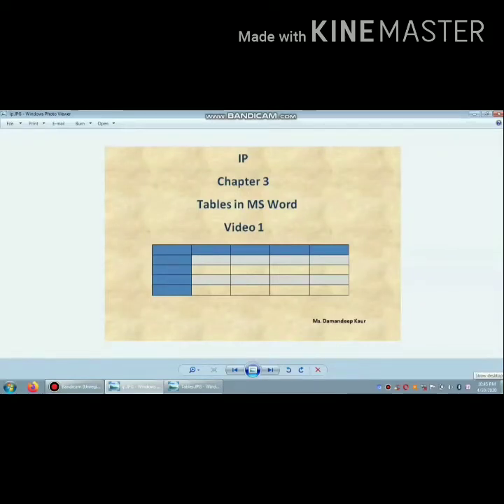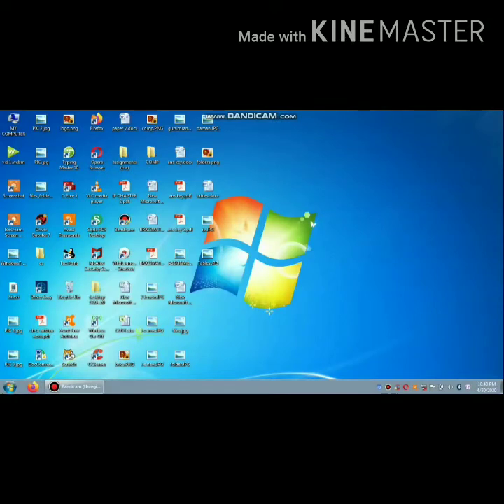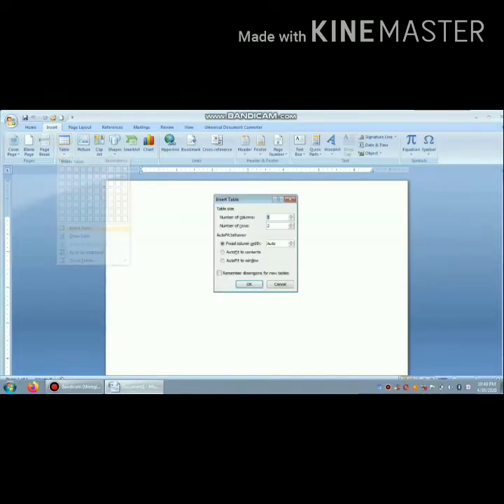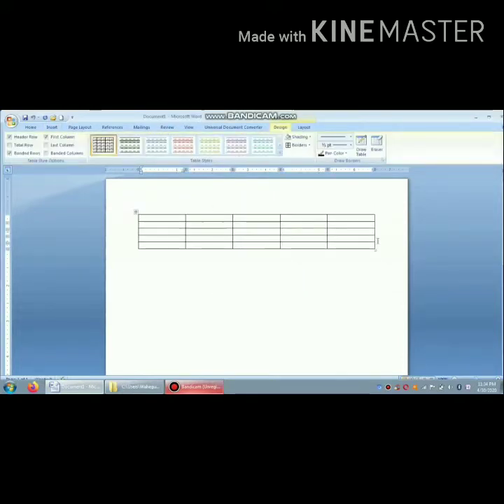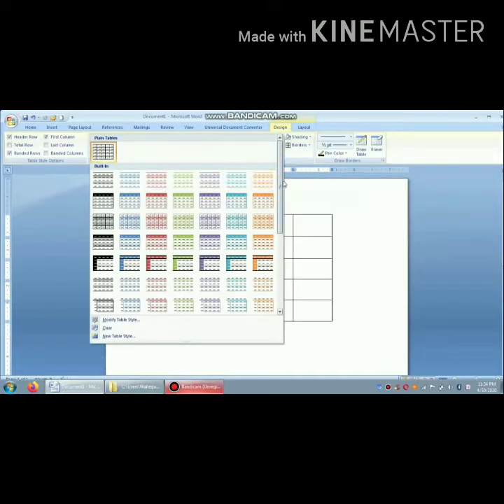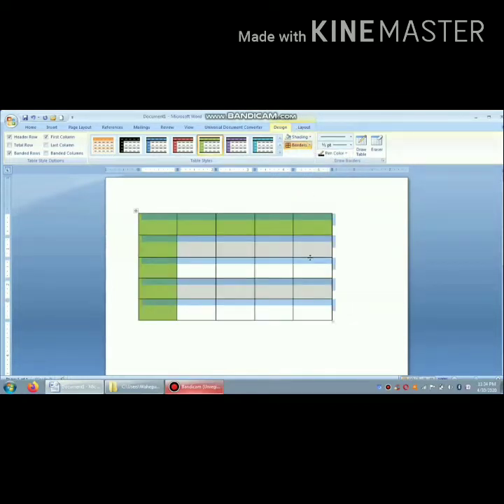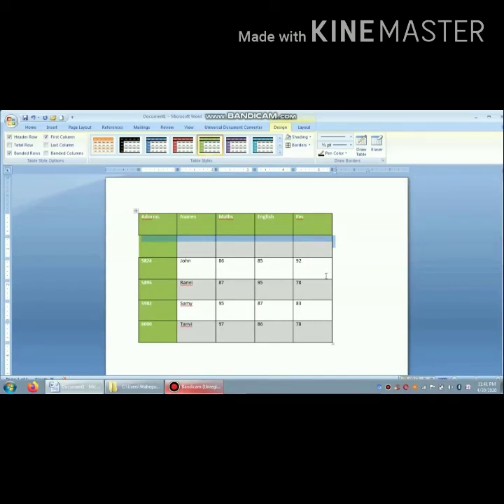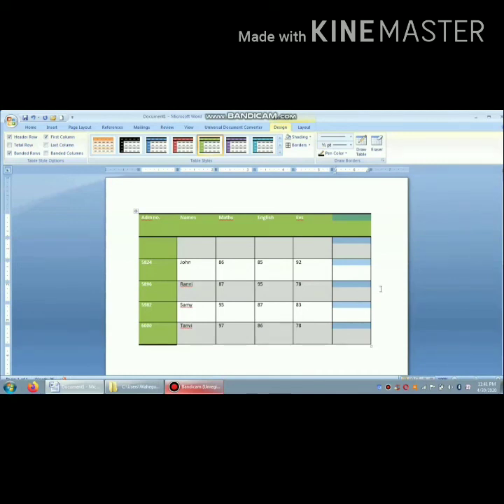Computer class 5 chapter 3 video part 1